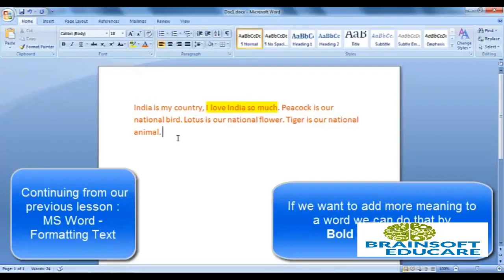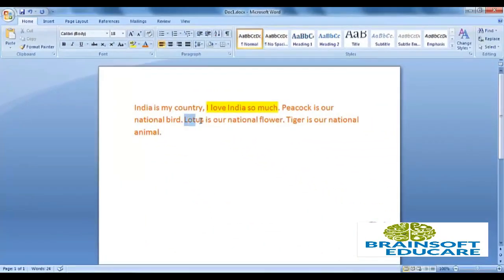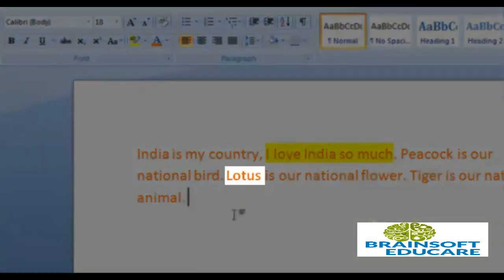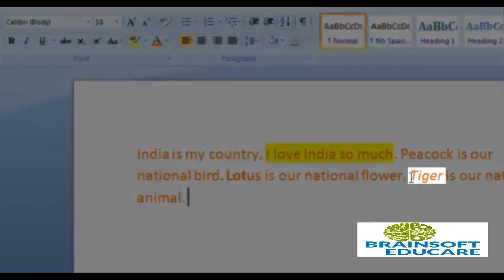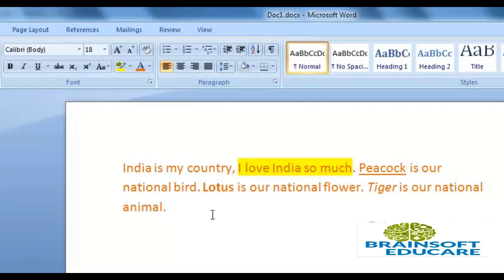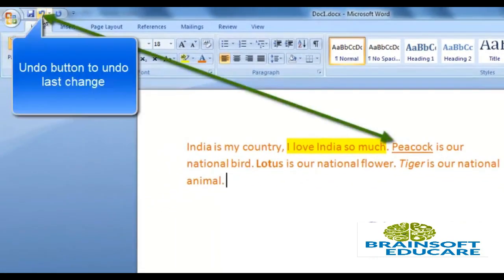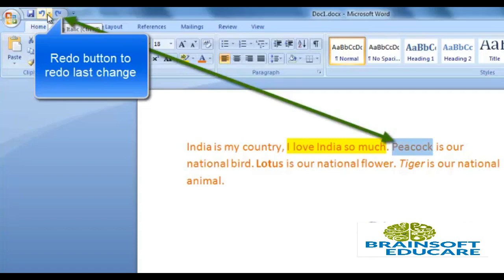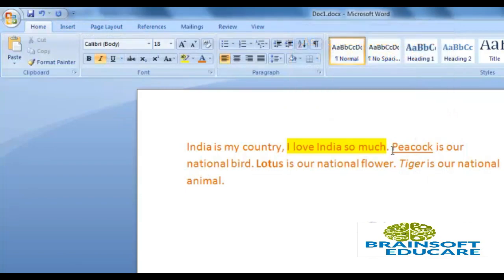Formatting Another Text in Microsoft Word | Microsoft Word Complete Course